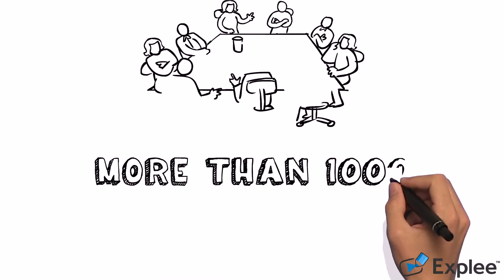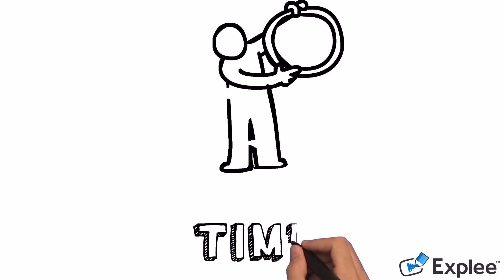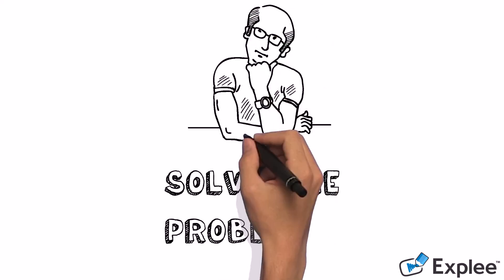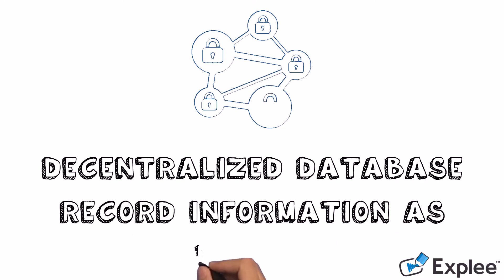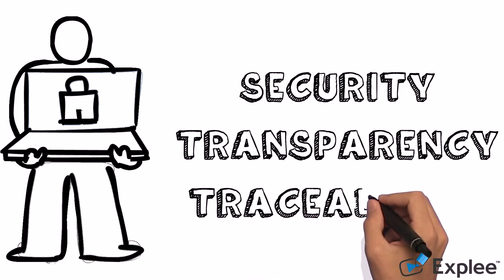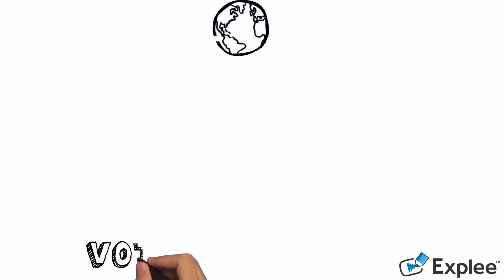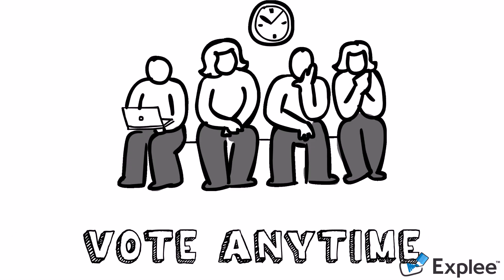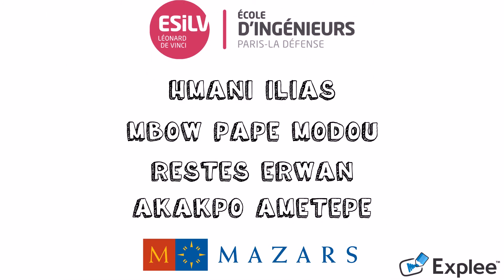Setting up a private blockchain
Résumé

Mazars est une entreprise internationale d'origine française spécialisée dans l'audit, l'expertise comptable, la fiscalité et le conseil aux entreprises.
Elle possède plus de 1000 associées. Ainsi ils doivent prendre ensemble des décisions importantes chaque année pour le bien de l’entreprise.
Le problème rencontré est qu’ils travaillent partout dans le monde.
C’est pourquoi il est difficile d’organiser des réunions entre associés afin de prendre des grandes décisions entre eux.
Faire une réunion chaque année est une perte de temps et d’argent selon les associés.
Afin de remédier à ce problème, Mazars souhaite créer un système de vote électronique en utilisant la technologie de Blockchain.

La Blockchain est une technologie, qui permet de stocker des données numériques pour un coût minime, de manière décentralisée et sécurisée.
Il s’agit d’une sorte de livre de compte ou de registre qui contient la liste de tous les échanges effectués entre utilisateurs.

Ce registre est décentralisé, c’est-à-dire stocké sur les serveurs de ses utilisateurs.
Mis à jour en temps réel, il est infalsifiable car il repose sur un système cryptographique de validation par les utilisateurs à chaque transaction.
Ces ensembles de transactions sont inscrites dans le livre après validation, par blocs de données et forme ainsi une chaine de blocs inaltérables.
L’un des concepts les plus importants est le « Smart Contrat ».
Ce sont des contrats qui s’appuient sur la technologie Blockchain et s’exécutent automatiquement pour rendre infalsifiable les transactions entre utilisateurs.

Grâce à cette technologie, les associés de Mazars pourront voter autant de fois sans se déplacer pour prendre des décisions pour le bien de l’entreprise.
Pour concevoir ce système de vote électronique, nous avons utilisé la Blockchain Ethereum plus particulièrement « test rpc » qui nous permet de générer des comptes avec une clé publique et une clé privée.
Nous avons appris et utilisé le langage « solidity » qui nous permet de créer nos smart contrats.
Avant de créer le système de vote de Mazars, nous avons créé un système de vote classique.
Puis nous avons implémenter les différentes règles de vote de Mazars sur nos smart contrats.
Pour rendre l’utilisation de ce système électronique plus simple, les associés pourront utiliser une application mobile afin de voter sans se déplacer.
L’application mobile sera réalisée à l’aide de « Bootstrap » qui permettra de responsive notre site web. C’est-à-dire le site web s’adaptera en fonction de la taille de l’écran d’un appareil.
Nous créerons deux interfaces pour notre site. La première interface sera   l’interface utilisateur où l’associé pourra voter et laisser un proxy.
C’est à dire qu’il pourra laisser son vote à un autre associé où celui-ci votera pour lui. La seconde interface correspond à l’espace propriétaire, où il pourra ajouter des propositions, décrire la proposition, ouvrir et fermer un vote, supprimer le vote, donner le temps de vote et ajouter des associés.

Pendant toute l’année, nous avons organisé des réunions avec le directeur de l’informatique de Mazars afin de montrer la progression du projet.
De même, il nous aidait lorsque nous avons rencontré des difficultés pour réaliser le projet.